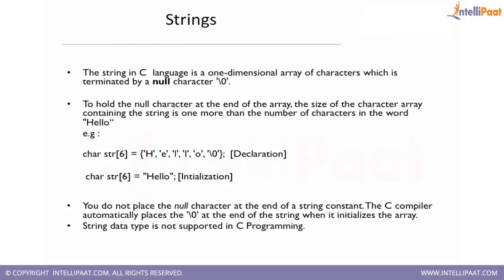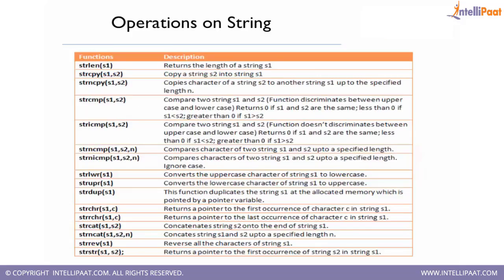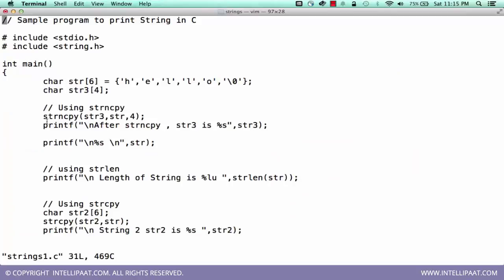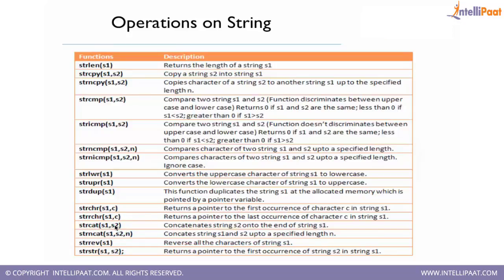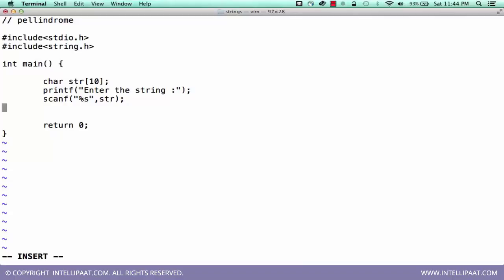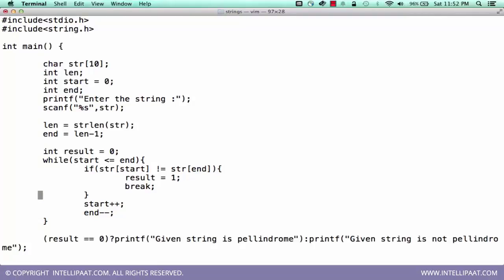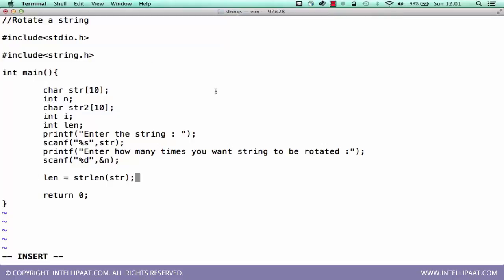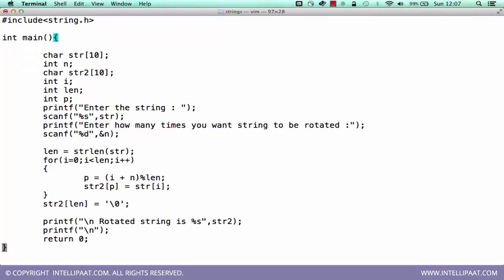Strings in C Tutorial | Operations on Strings | Learn C Programming | C Language | Intellipaat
This tutorial on C explains well about the basics of Strings , how to represent strings, various operations on Strings with some problems and exercises.
Got any questions about C Programming? Ask us in the comment section below.

Are you looking for something more? Enroll in our C Programming training course and become a certified C Programmer It is a 16 hrs instructor led training provided by Intellipaat which is completely aligned with industry standards and certification bodies

Intellipaat Edge
1. 24x7 Life time Access & Support
2. Flexible Class Schedule
3. Job Assistance
4. Mentors with +14 yrs industry experience
5. Industry Oriented Courseware
6. Life time free Course Upgrade
1. This course fills in as a definitive guide on the off chance that you need to land a stately position in IT industry, Mobile App organizations or Embedded Software Organizations and turn into a main Software Professional.
2. Regardless of whether you are an Electronics Engineer or BCA understudy or IT graduate, you are judged upon every one of the abilities you learn in this course.
3. While enrollment after Graduation, most organizations test your insight on C Programming and Data structures.

This course will be covering following topics:
1. Basics to advance of C programming
2. Comprehend and actualize different propelled includes in C like Data sorts and Operators, factors, Functions, Arrays, Linked List, Strings, Structures, Pointers and significantly more
3. Get a profound knowledge into Data Structures-Binary tree Search, diverse sorts of Sorting
4. Turn into a specialist in C and Data Structures Language